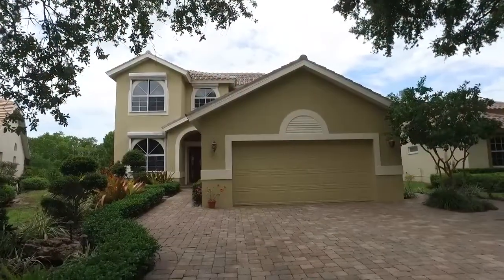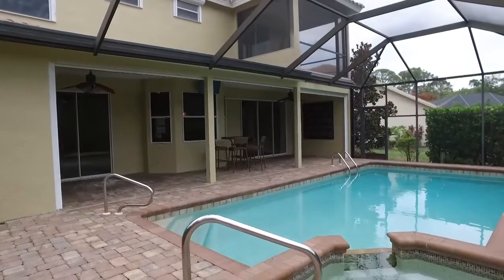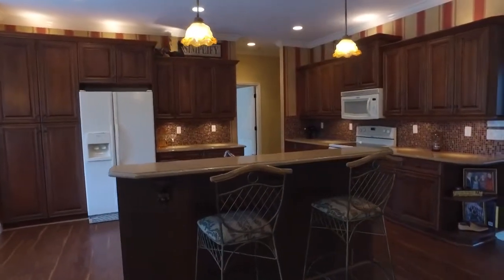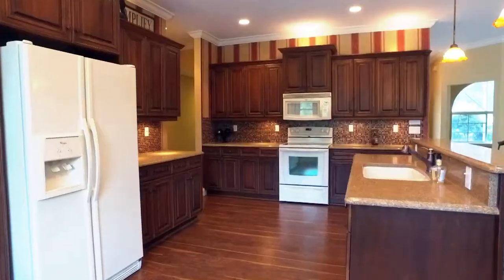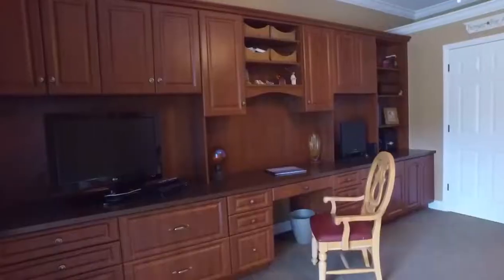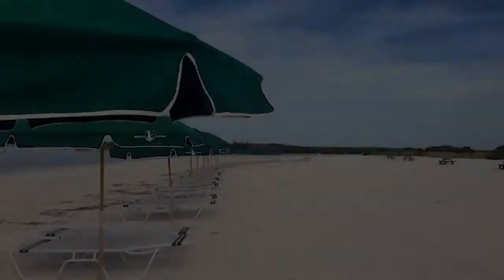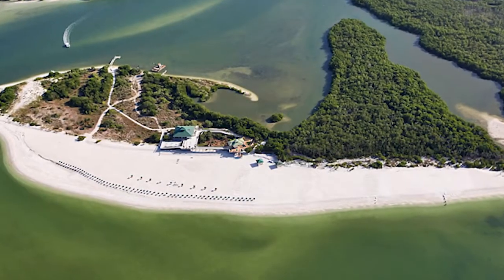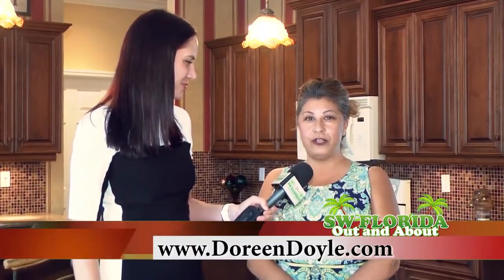25251 Bay Cedar, Pelican Landing, Bonita Springs, FL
This gorgeous 5 bedroom, 2 story pool home is for sale at a magnificent price of $500,000.